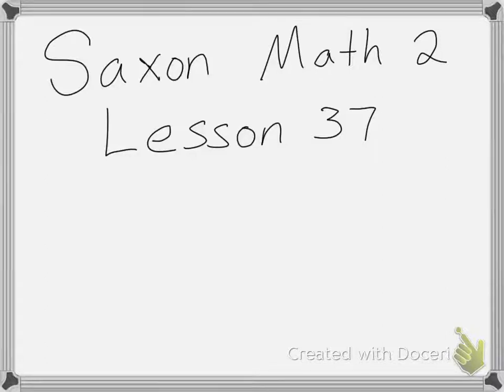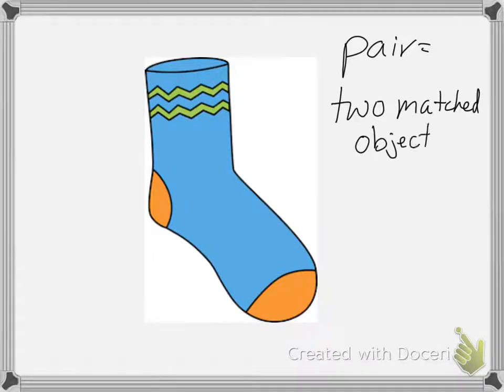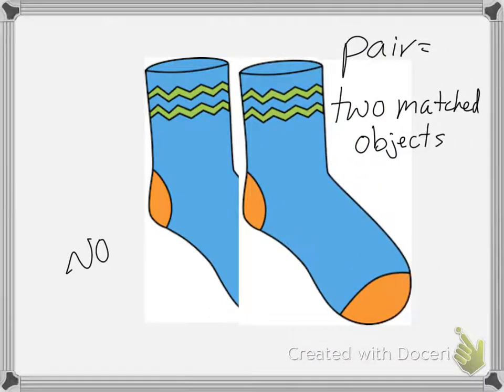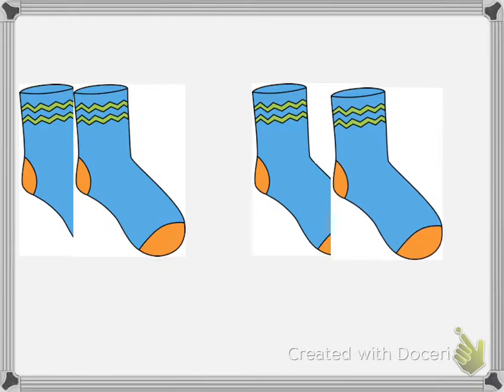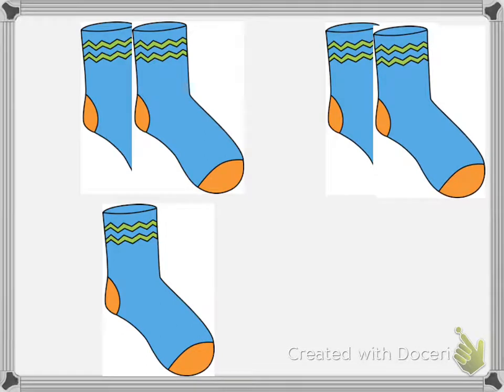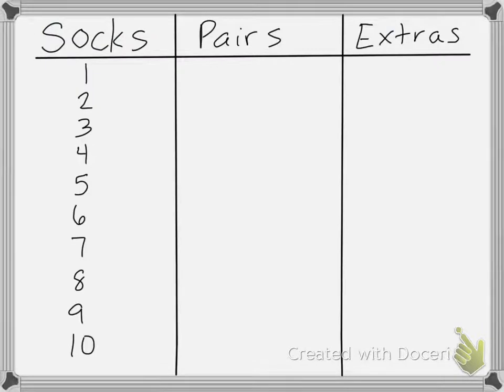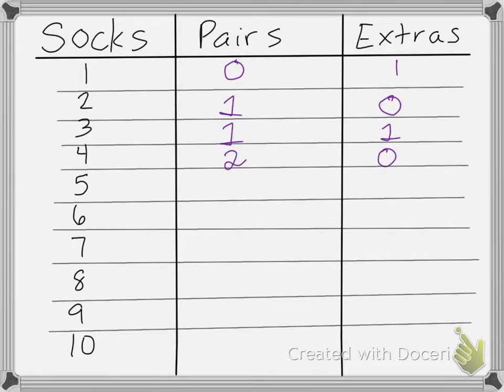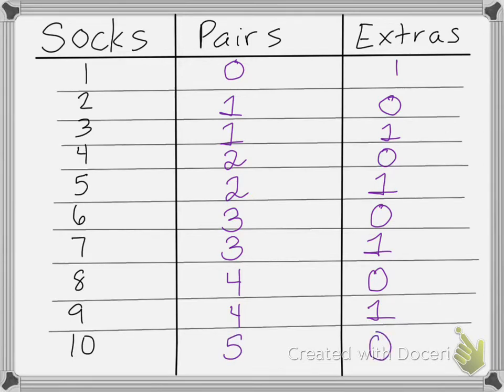Saxon Math 2 Lesson 37